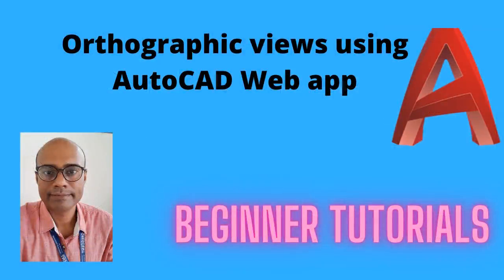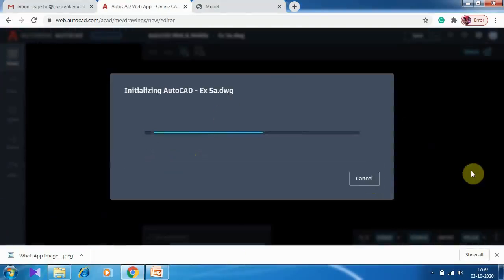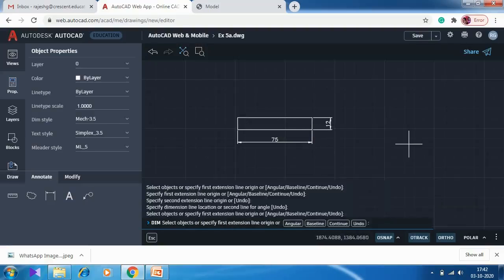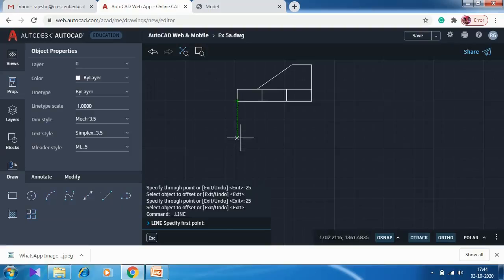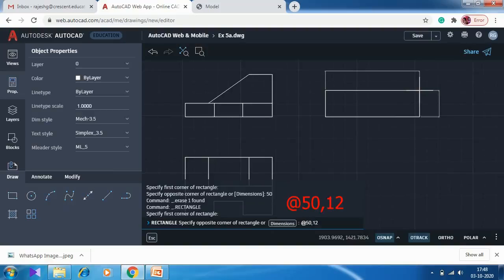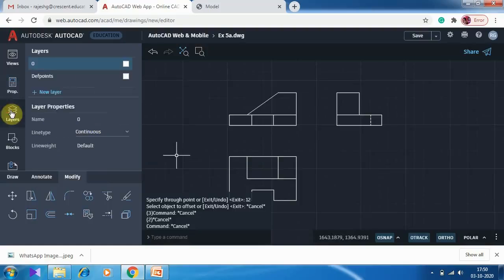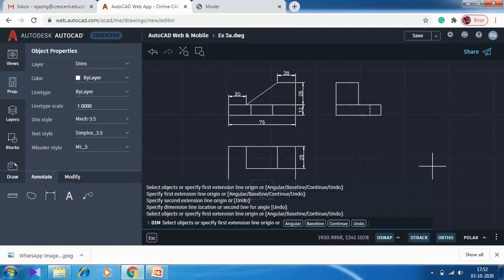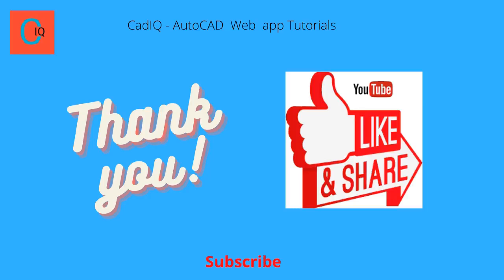AutoCAD web app Tutorials 1 [ Complete Basics for beginners]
Learn AutoCAD within minutes without installing, Easy AutoCAD 2d tutorials, Completely free online. AutoCAD basics are explained step by step.  Useful for Mechanical, civil and electrical engineering and diploma students. The technical drawing is done using AutoCAD. In this video orthographic views are drawn using AutoCAD.
Use any computer  - Use the web app online in your web browser – no need to install AutoCAD.
Simply visit web.autocad.com and sign in to start working.
Work in AutoCAD anytime, anywhere using the AutoCAD web app. Get quick, anytime access to CAD drawings with the AutoCAD web app. Edit, create and view CAD drawings in the web browser on any computer. Just sign in and get to work, no software installation required. Use familiar AutoCAD® drafting tools in a simplified interface. Access and update DWG™ files online from anywhere.
Edit and create drawings online using these Tutorials in CadIQ.